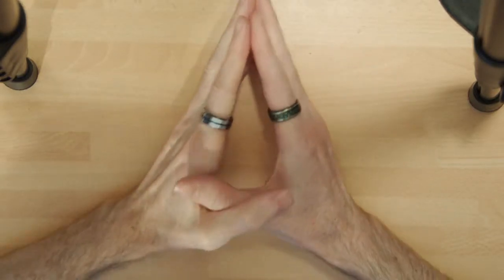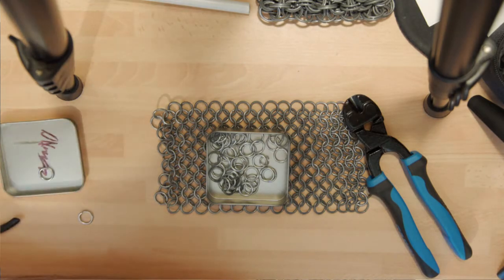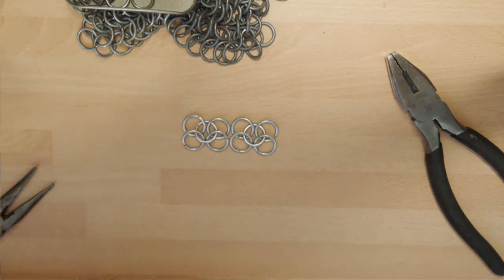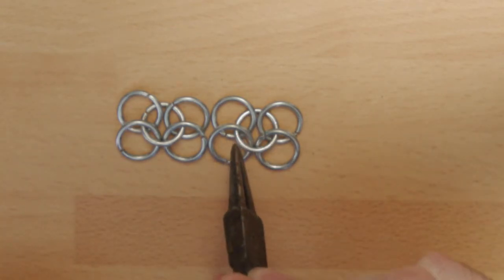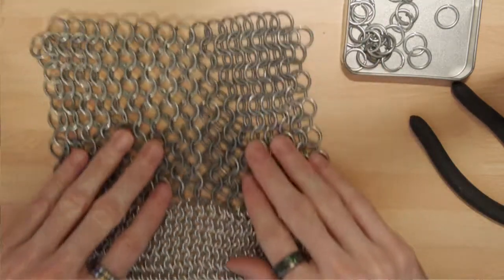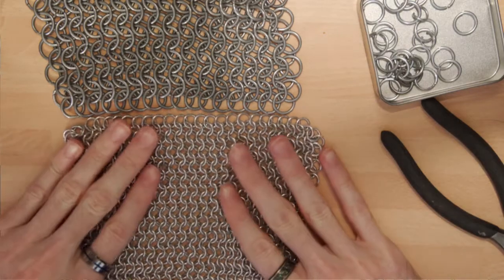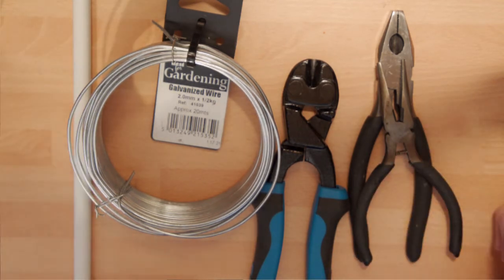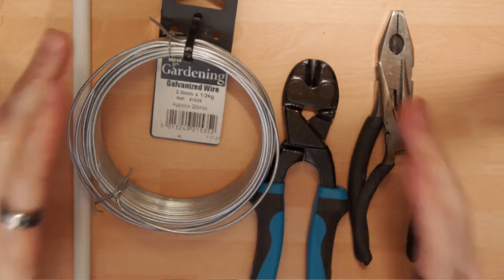Lock Down Hobbies Ep2: Make you own Chainmail armour and Jewellery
In this video I show you how easy it is to make chainmail for make costume armour or DIY jewellery, using minimal tools and cheap, easy to find material.
Rings i used for the Bracelet
Go here for Chainmail Bracelet pattern tutorials, my bracelet was the DragonBack pattern.